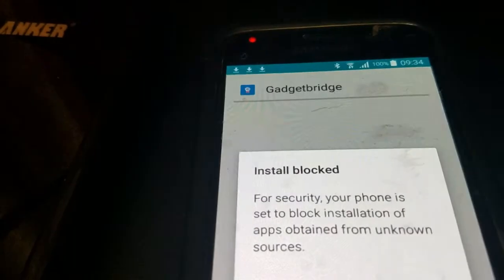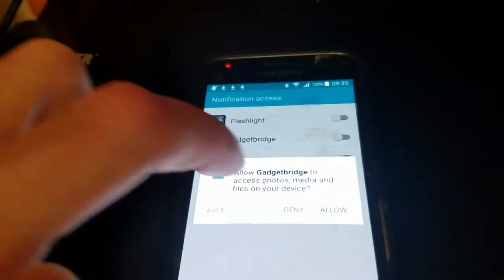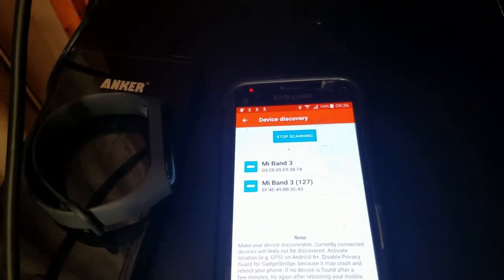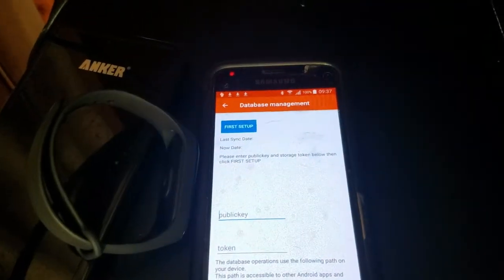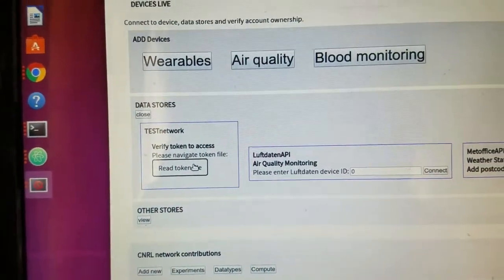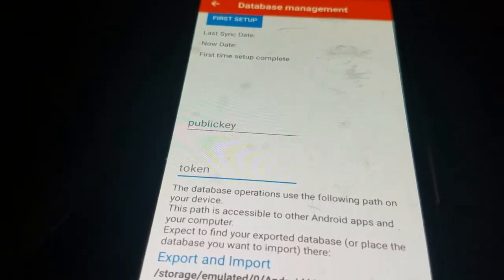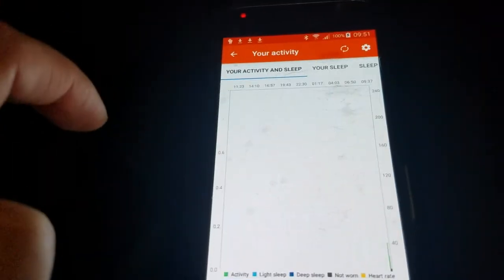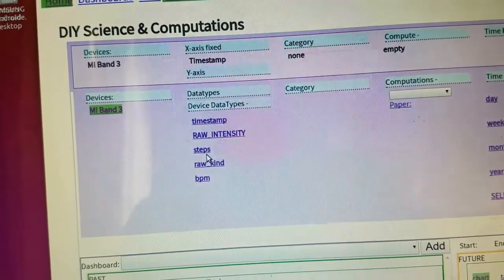Gadgetbridge First Time Setup NS.network DIY HS toolkit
help instructions